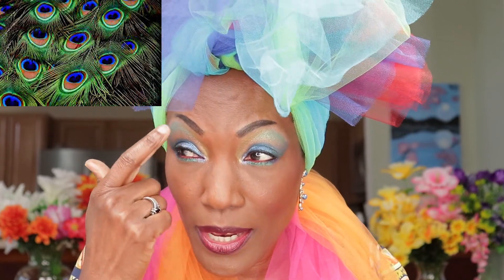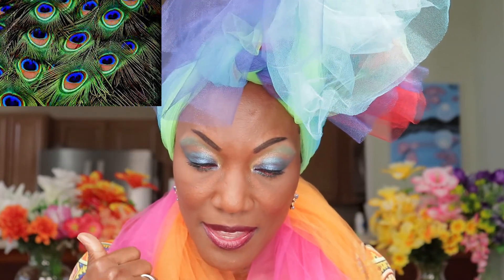Beauty Over 40 Peacock Inner Beauty Look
What's Your Inner Peacock? | Inner Peacock | Beauty Over 40 Inner Beauty Peacock